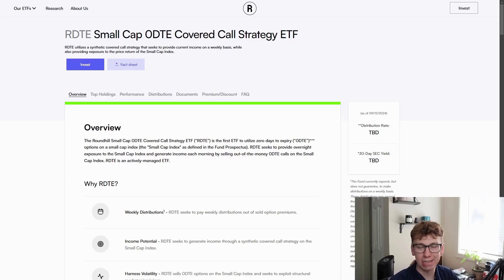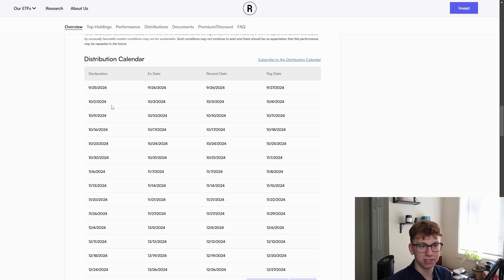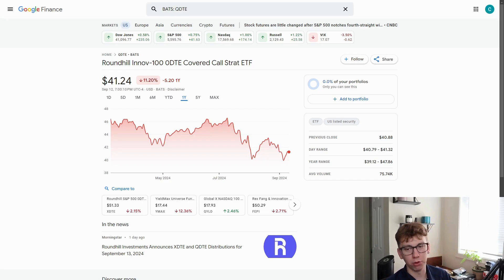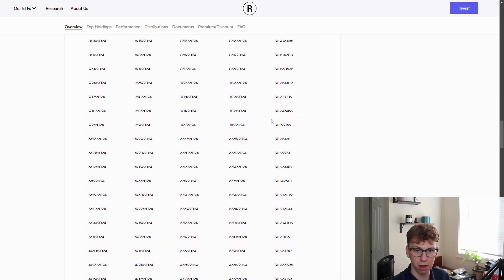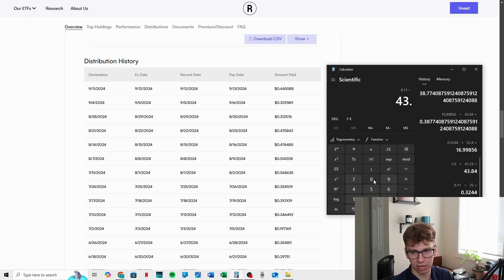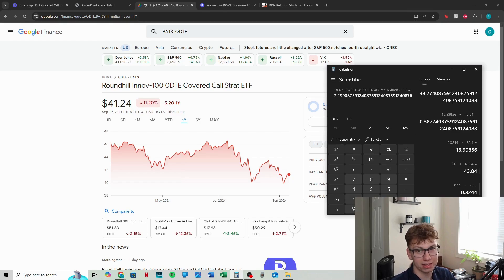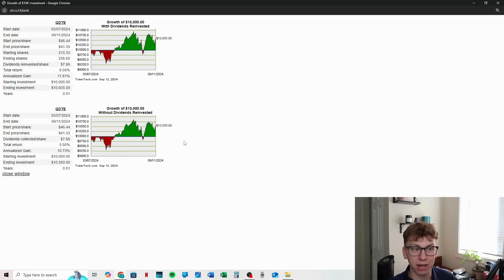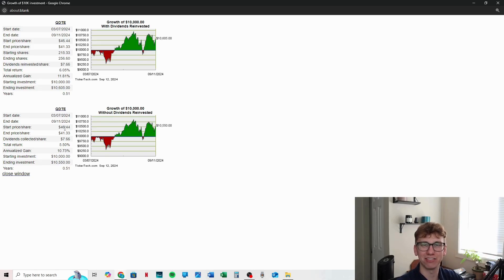What QDTE has PAID Me SO FAR! QDTE Dividend Reveal!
QDTE is a high yielding, weekly dividend ETF that is growing in popularity! Behind the scenes, let's see how this ETF really performs and if it has what it takes to be a top ETF! Yes weekly dividends are amazing, but we need to know the price return on this fund to make sure we are getting the high yield and high price appreciation we want!

Chapters:
0:00 Intro
0:35 RoundHill Website
2:13 Price Appreciation
3:23 Distribution History
6:37 Drip Calculator

The BEST dividend ETF money can buy!
Is QQQI or SPYI the better income ETF for investors?
How much money do I need to make $500 a month from dividend etfs?